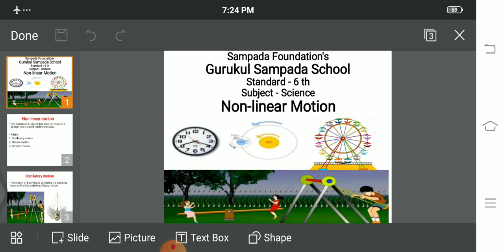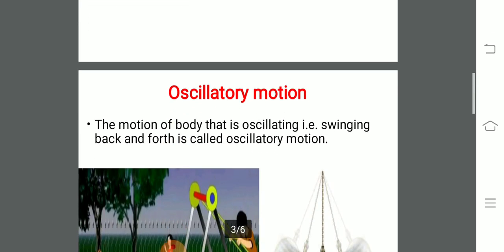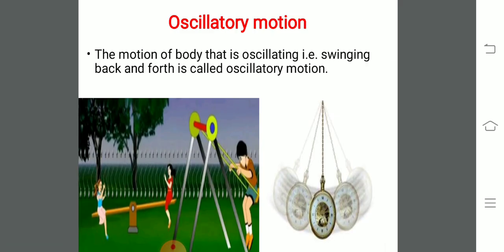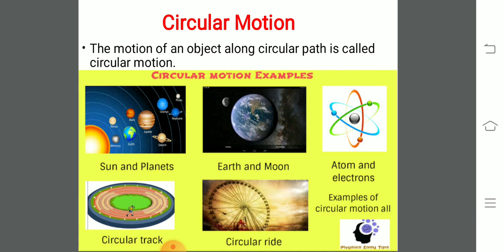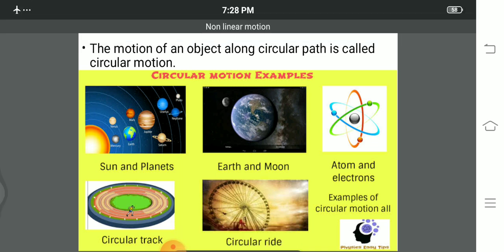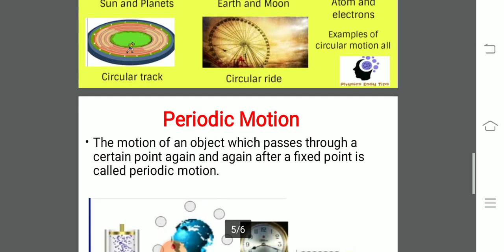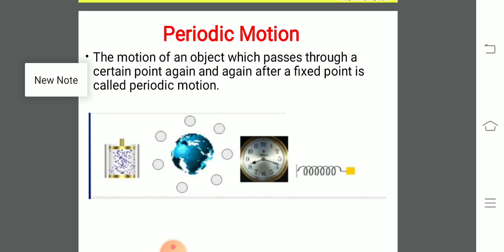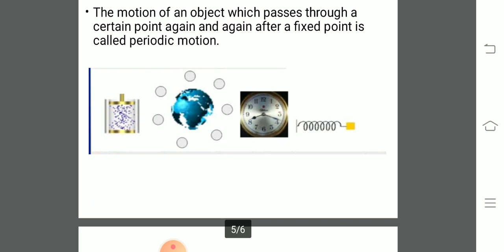Class 6 l Subject : Science l Gurukul Sampada School l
Non linear motion and its types